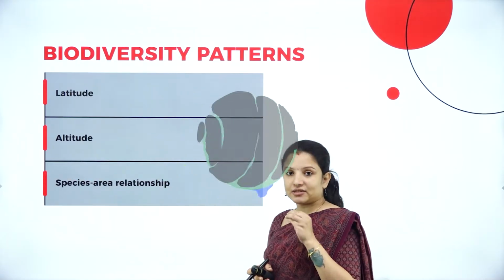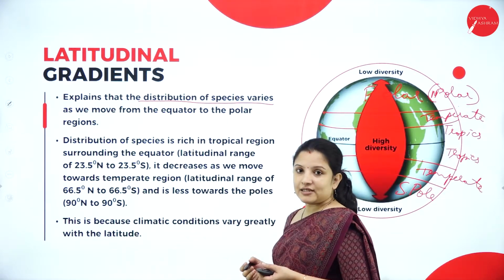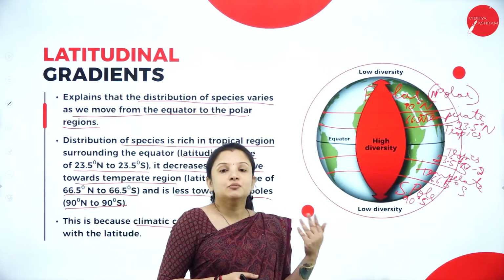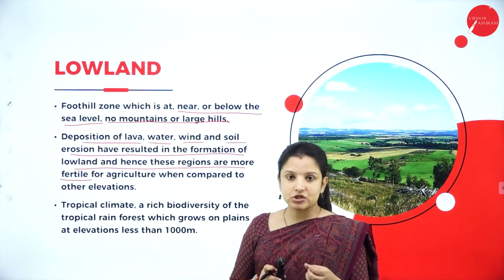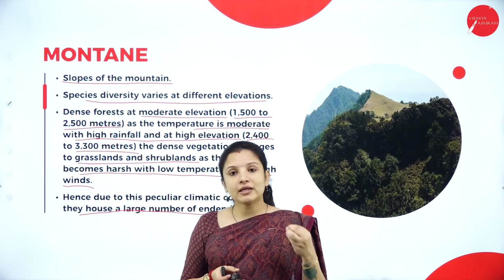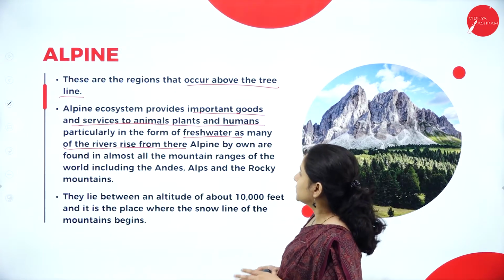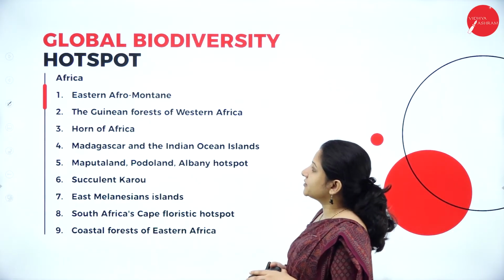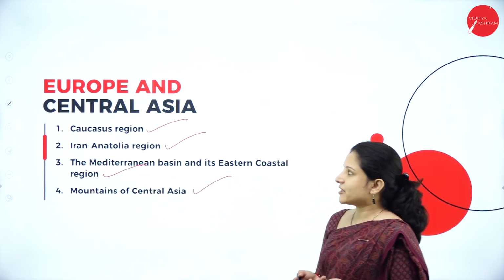DAY 14 | ENVIRONMENTAL STUDIES | II SEM | B.CA | BIODIVERSITY AND CONSERVATION | L2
Course :  B.CA
Semester : II SEM
Subject : ENVIRONMENTAL STUDIES
Chapter Name : BIODIVERSITY AND CONSERVATION
Lecture : 2